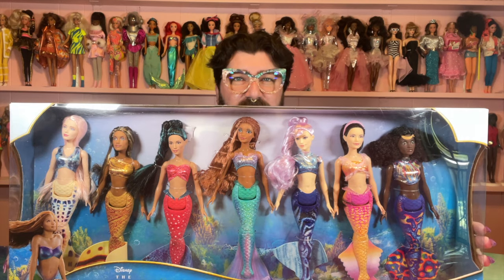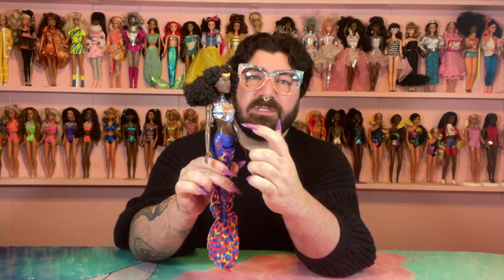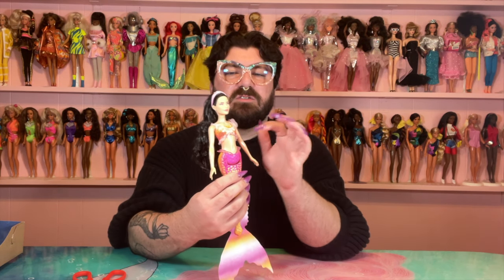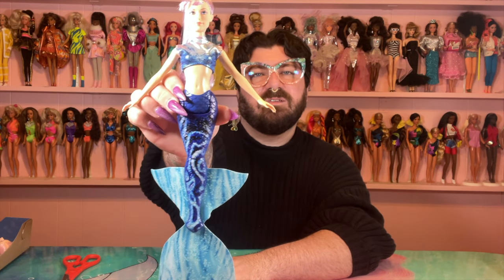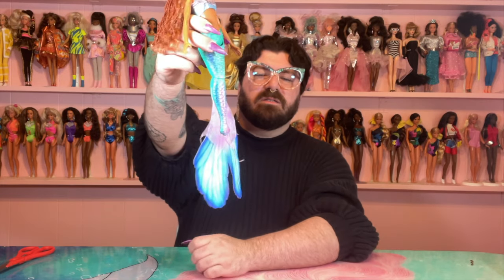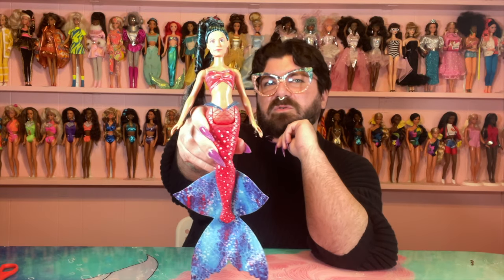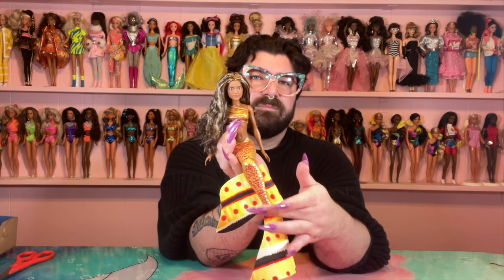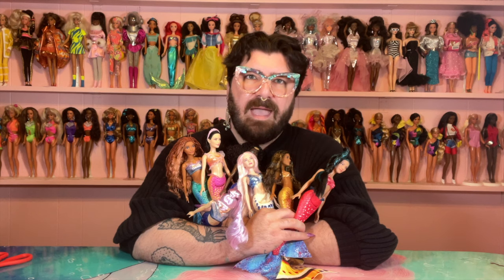Unboxing the Little Mermaid 2023 sister pack!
Me unboxing the Little Mermaid 2023 sister pack!